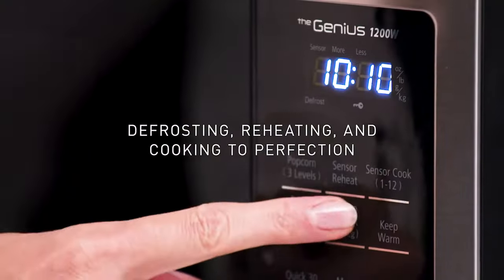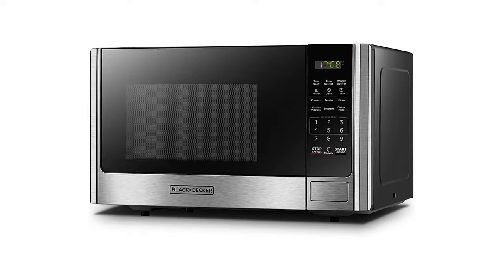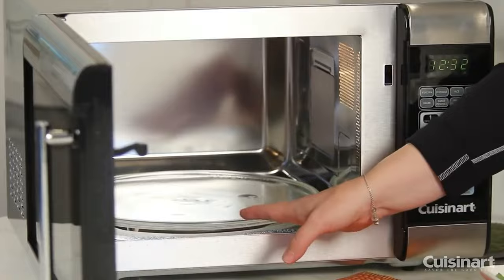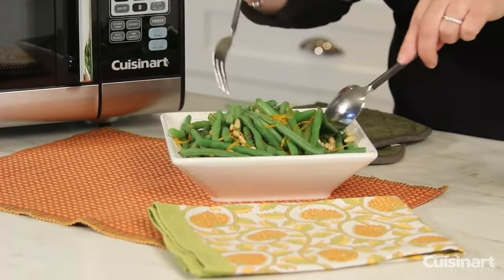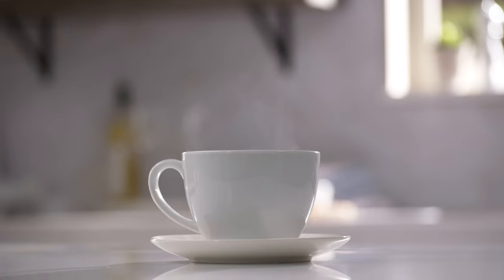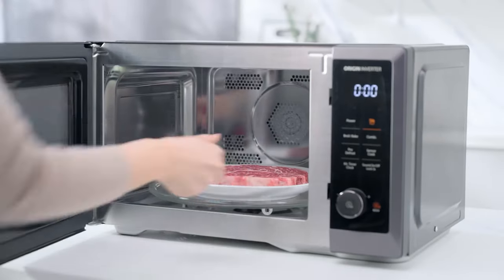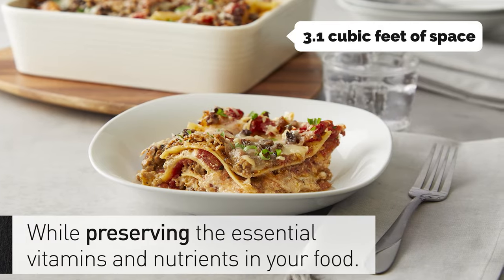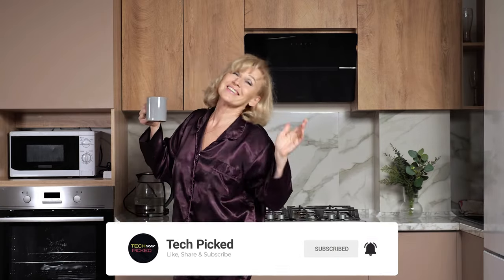Best Countertop Microwaves 2024 - (Small Appliance, Big Impact)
Here is the list of Best Countertop Microwaves we listed in this video.

1. Panasonic HomeChef 4-in-1 NN-CD87KS

2. TOSHIBA 7-in-1

3. Panasonic NN-SD975S

4. Cuisinart CMW-100

5. BLACK+DECKER

Timestamps:
0:00 Intro
0:43 BLACK+DECKER
2:12 Cuisinart CMW-100
3:40 Panasonic NN-SD975S
5:12 TOSHIBA 7-in-1
6:40 Panasonic HomeChef

In this video, we'll be diving into the world of convenience and efficiency, helping you find the perfect microwave to suit your cooking needs.

First on our list is the Panasonic HomeChef 4-in-1 NN-CD87KS, a true game-changer in the world of microwaves. With its versatile functionality, including microwave, convection, air fryer, and broiler, this microwave is perfect for those seeking a multifunctional kitchen appliance that saves both time and counter space.

Next up is the TOSHIBA 7-in-1 microwave, a powerhouse of features designed to make your cooking experience a breeze. From microwave to air fryer and beyond, this microwave caters to a variety of cooking styles, all in one sleek package.

The Panasonic NN-SD975S takes its place as a reliable and efficient microwave option. With its inverter technology and various presets, this microwave ensures even cooking results and lets you quickly whip up your favorite meals.

For those looking for a straightforward yet effective microwave, the Cuisinart CMW-100 is a top contender. With its user-friendly controls and efficient cooking capabilities, this microwave is perfect for busy households and those seeking simplicity.

Last but not least, we have the BLACK+DECKER microwave, a budget-friendly option that doesn't compromise on performance. With its practical features and compact design, this microwave is a valuable addition to any kitchen.

Join us as we explore each countertop microwave in detail, discussing their unique features, cooking capabilities, and real-world performance. Whether you're a culinary enthusiast or someone looking for quick and efficient meal prep, these top microwaves have something for everyone. Let's find the perfect microwave that aligns with your culinary journey and brings ease to your everyday cooking adventures!